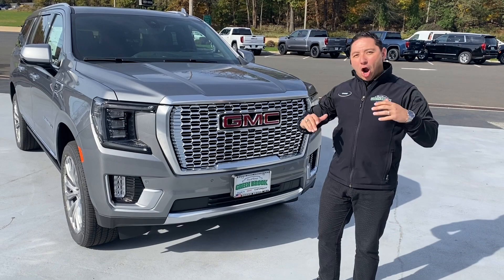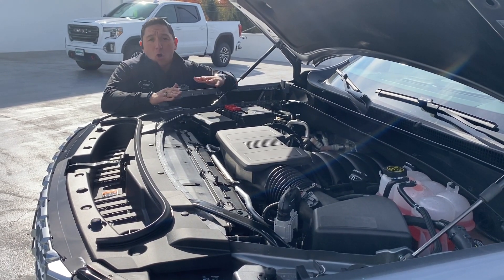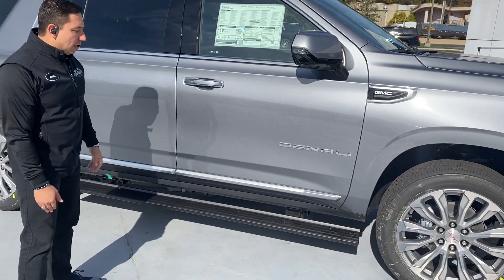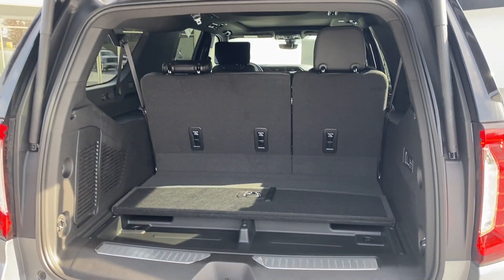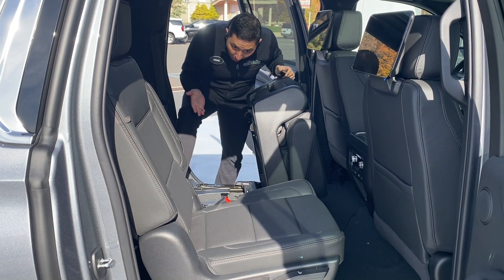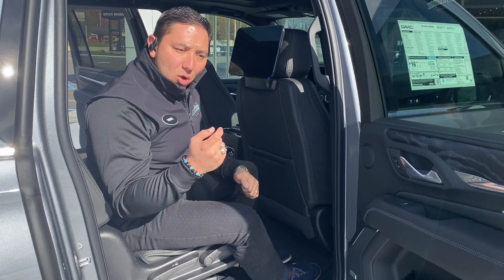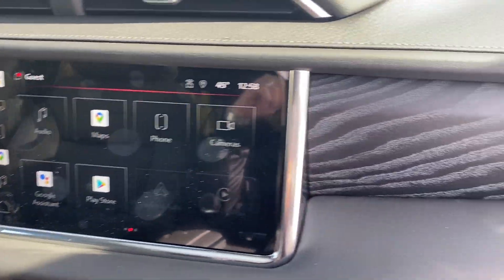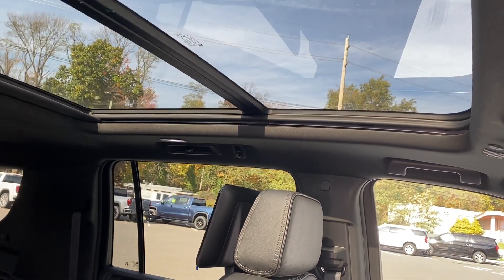YUKON DENALI XL 2022!!!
Available in a variety of flavors—from base SLE spec to luxurious Denali—the Yukon and long-wheelbase Yukon XL promise seating for up to eight passengers, although ordering the popular second-row captain's chairs will lower the total seating capacity to seven. Denali models offer a unique interior design with a wood-trimmed dashboard and hand-stitched leather upholstery.